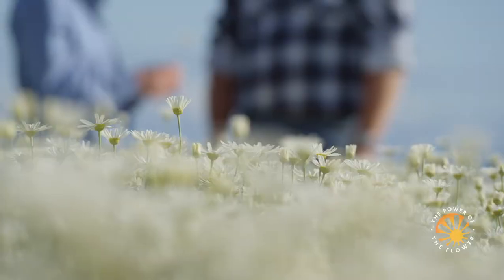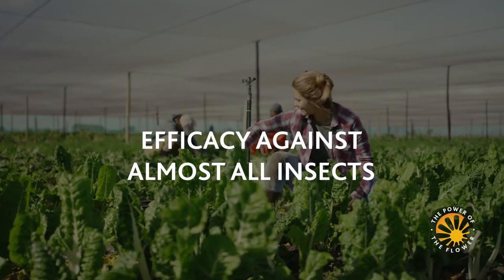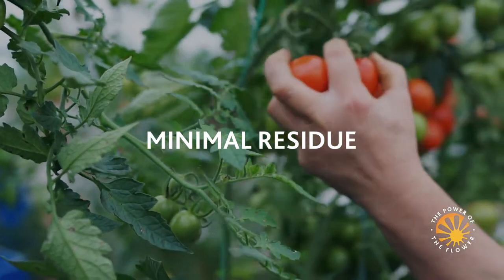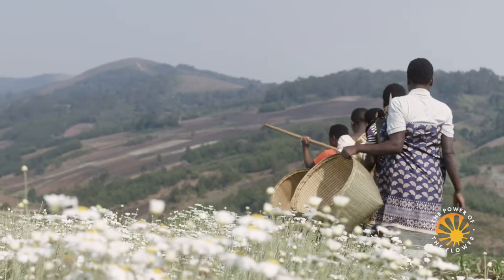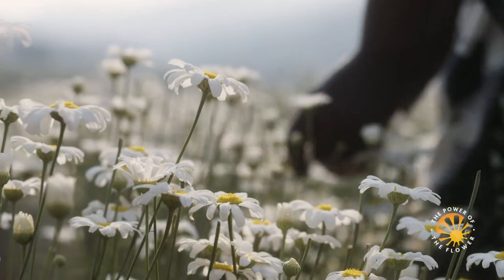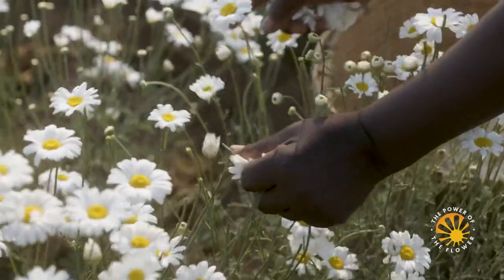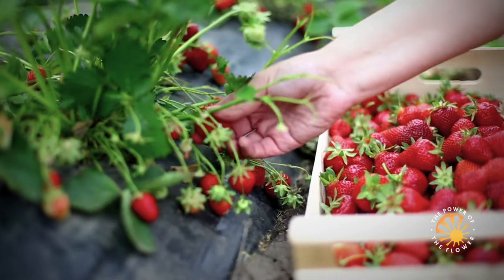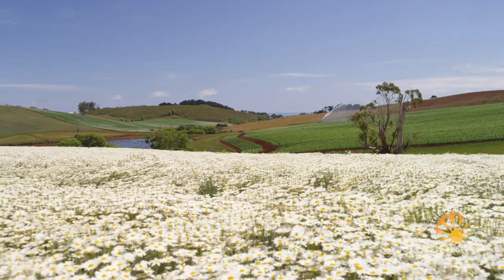The Power of the Flower for Crop Protection. A sustainable solution that works.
Pyrethrins, a botanically-derived active ingredient used for the control of insects in agriculture for decades, offers a unique combination of immediate efficacy, a favorable environmental profile and compliance with Organic Production requirements. As a lower-impact, sustainable solution for growers, Pyrethrins is well-positioned to capitalize on the global growth in organic output, and benefit from the consumer-led shift towards food which is more sustainably produced.

Pyrethrins comprise a complex of six naturally-occurring insecticidally active esters, all extracted from the yellow-centred daisy flowers of Tanacetum cinerariifolium (syn. Chrysanthemum cinerariaefolium).

Referred to interchangeably as pyrethrum, pyrethrum extract, and chrysanthemum extract, this plant-based contact insecticide serves as the template for the development of synthetic pyrethroids, one of the preeminent classes of insecticidal chemistry. Natural pyrethrum has been used to control and eliminate problem insects for centuries.

Within the crop segment, Pyrethrins’ most important attributes include:
1. Efficacy against most every type of insect species

2. Minimal level of residue remaining on the crop post-application

This is a particularly important attribute with many direct benefits including:
• Compatibility with Broad-based export requirements (MRL mitigation)
• Very short re-entry and pre-harvest intervals which are critical for hand-harvested, continuously-maturing commodities, and
• Strong fit for integration with most biological control-based programs

3. Organic compliance

Few options exist for immediate, broad-based insect control in organic production. Pyrethrins is an allowed active ingredient in the highly regulated and valuable North American and European organic markets.

4. Approved for up to 10 seasonal applications

Pyrethrins is an excellent rotational partner in Insect Resistance Management programs, providing growers with maximum flexibility for treatment scheduling.

With the dramatic growth in demand for organic food and the resulting shift to more sustainable production, it’s clear why Pyrethrins-based plant protection products are increasingly becoming the grower’s first choice for tackling insect pests when immediate control is required.

The Power of the Flower through Pyrethrins. A sustainable solution that works.

ABOUT MGK

Founded in 1902 and based in Minnesota, MGK sells insect control products throughout the world spanning several industries including professional pest control, consumer home and pet products, animal health, and crop protection.

An affiliate of Sumitomo Chemical Company, MGK is a worldwide leader in the development and distribution of the botanical insecticide pyrethrum as well as a wide range of conventional insect control technologies. MGK and its subsidiaries employ 250 people at its facilities in North America and Africa.

The company’s mission is to make life healthier by creating responsible products that protect people and their environments from the impact of insects.

FOLLOW MGK ONLINE